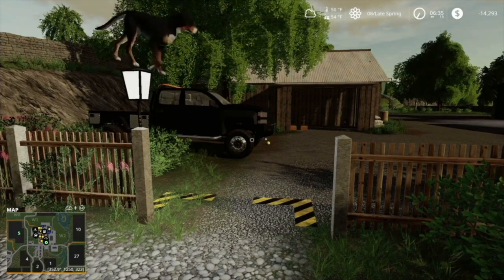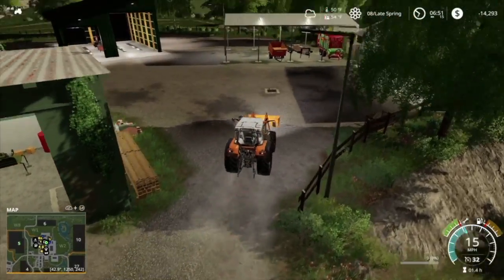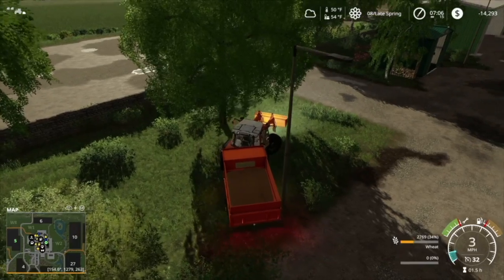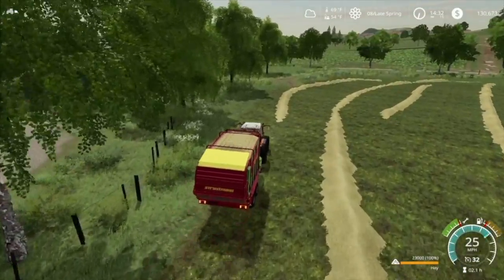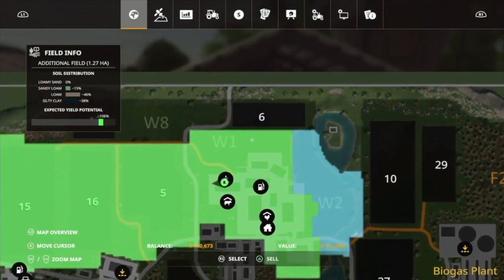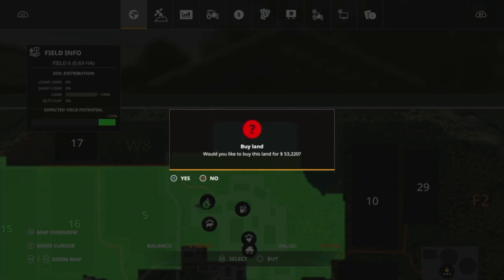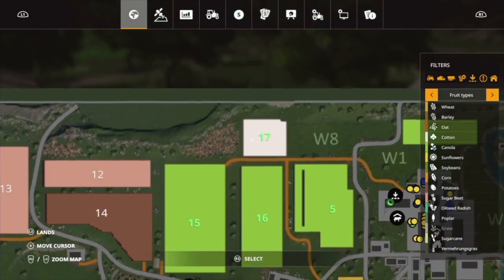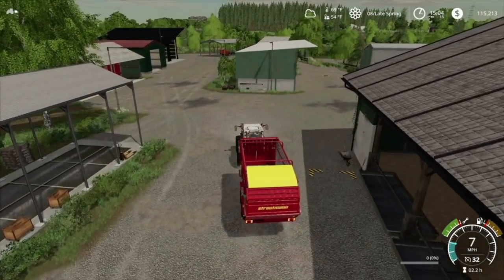Making Some Money - Michamp Farms. 2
Equipment and Programs used for recording.

Game& System
Farming Simulator 19 Premium Edition

Computer-
2020 13" MacBook Pro M1 - 2013 MacBook Air- 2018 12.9" IPad Pro

Recording Software-
OBS Studio with Epicemic Sound

Equipment-
Aver Media Streamer Starter Pack- JLAB PodCast Mic- GoPro Mounts & Accessories